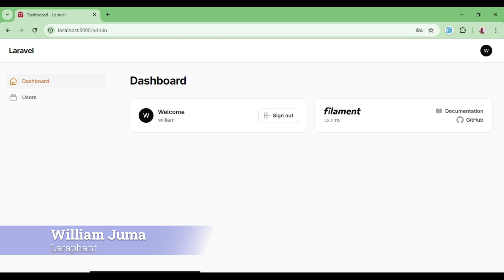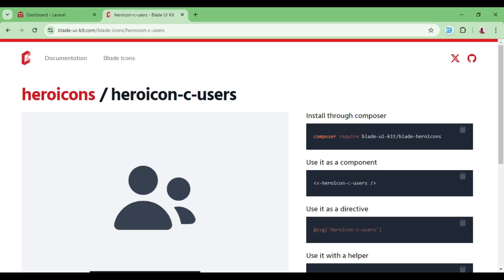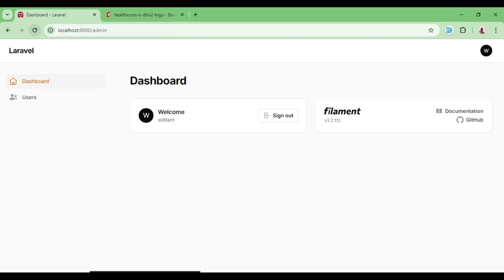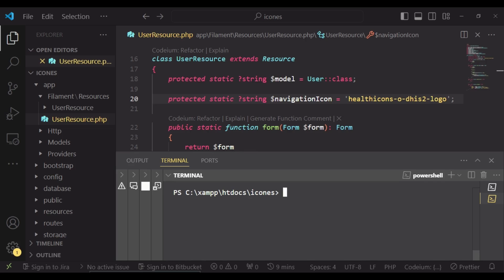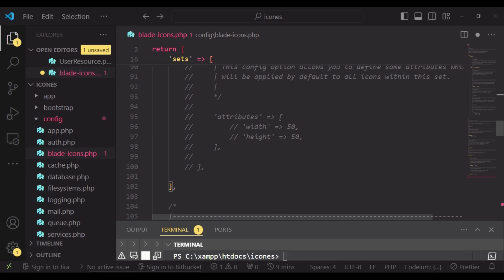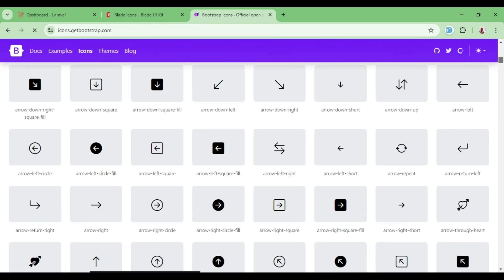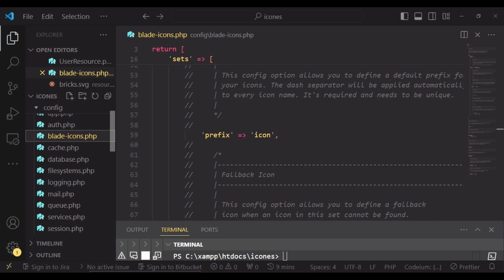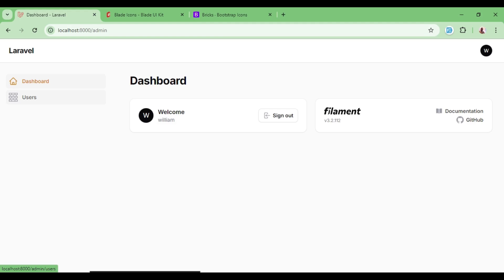How to Customize Icons in FilamentPHP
In this video, I'll show you how to easily customize icons in FilamentPHP to give your admin panel a unique look. Follow along to learn how to replace default icons or add your own custom icons in just a few steps. Perfect for beginners or experienced developers working with FilamentPHP and Laravel.